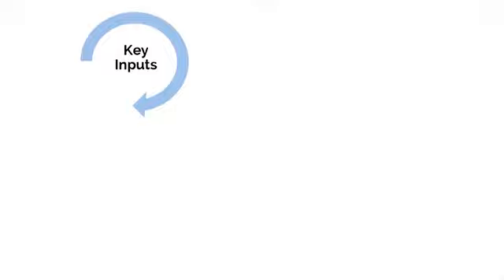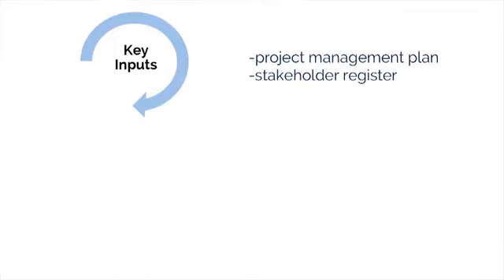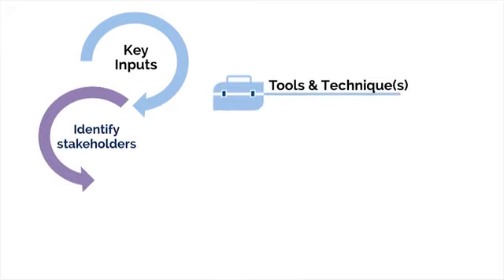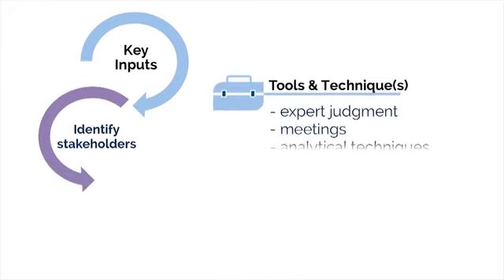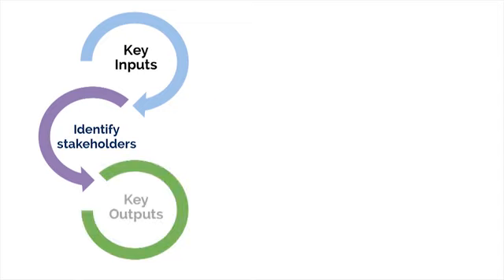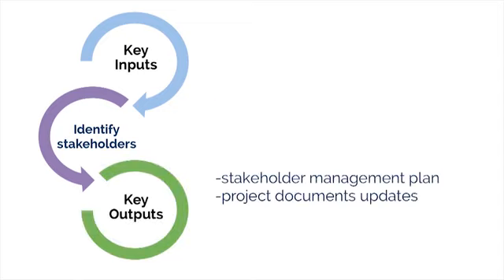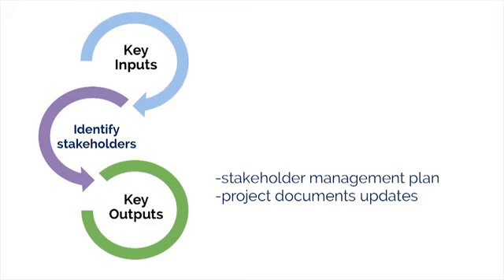PMP Chap 11: Project Stakeholder Management Video 3 Plan Stakeholder Managemenet